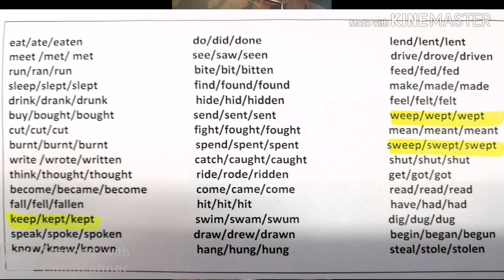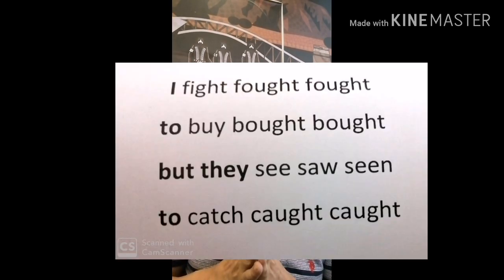Irregular verb forms { a solution for the problem }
Why students forget verb forms?
How to overcome address the problem
A detailed lesson plan and a framework for dealing with the issue.